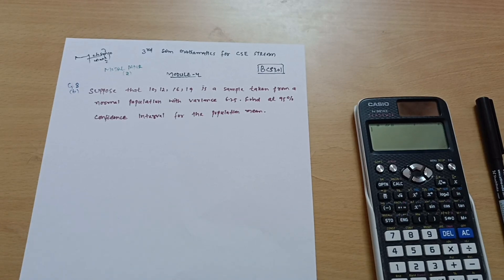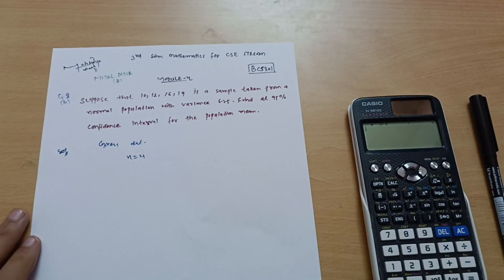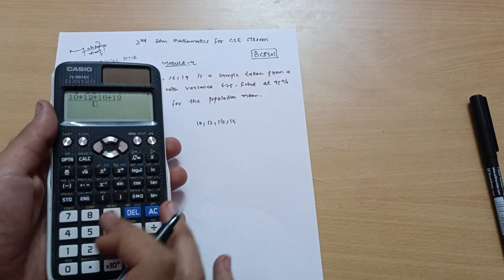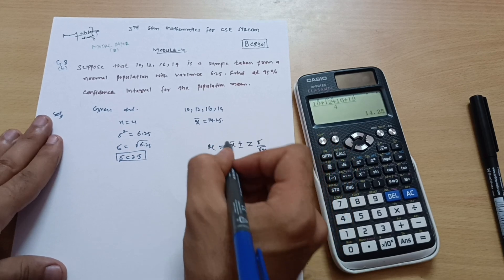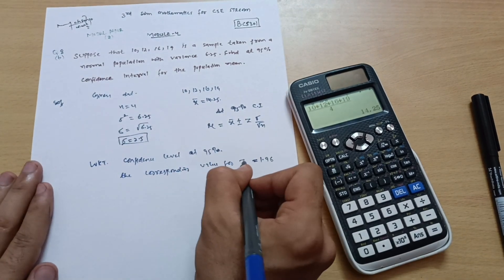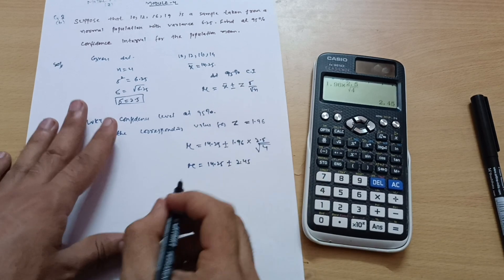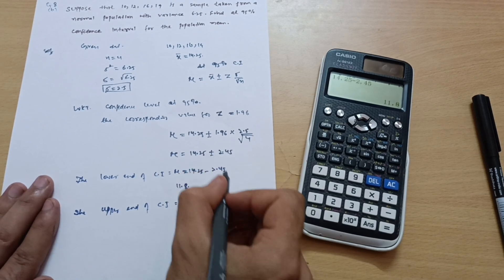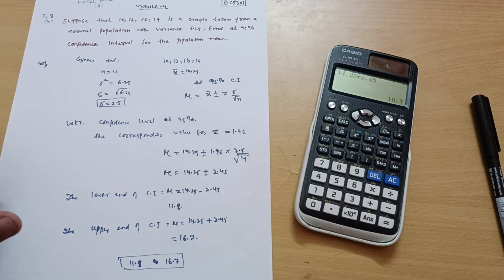BCS301 Module 4 | 95% Confidence Interval Problem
Your Queries,
3rd sem mathematics vtu for cse stream
m3 vtu solved model paper
3rd sem mathematics vtu solved model question papers
bcs301
BCS301
3rd sem mathematics vtu
3rd sem mathematics vtu for cse stream
3rd sem mathematics vtu for cse branch
joint probability distribution
probability distribution
poissons distribution
normal distribution
exponential distribution
mohsin ali